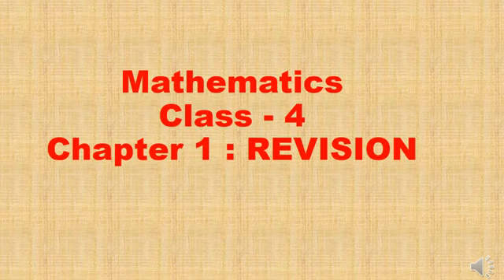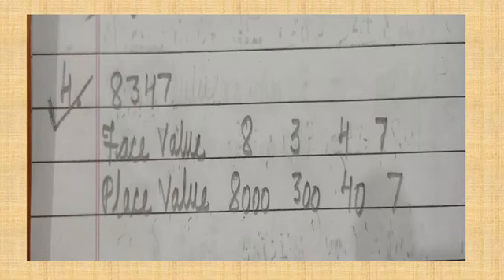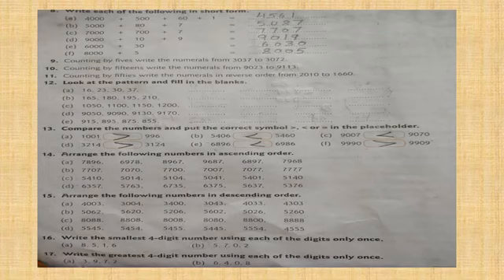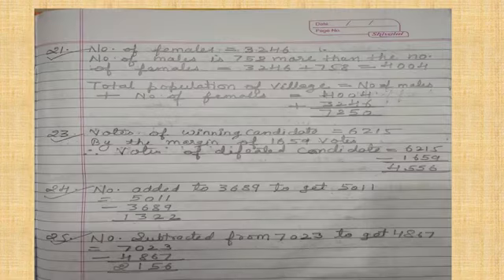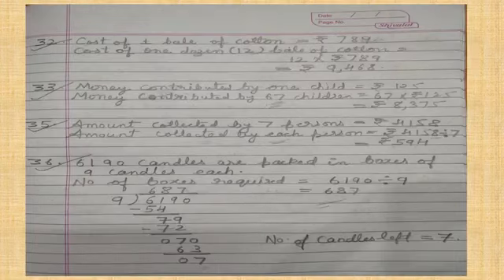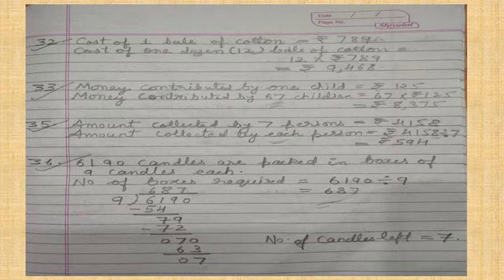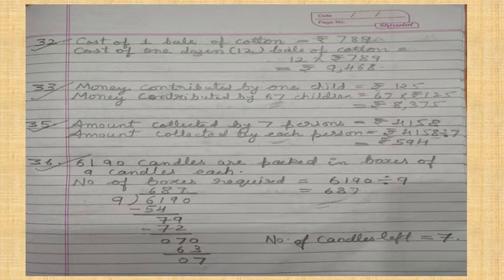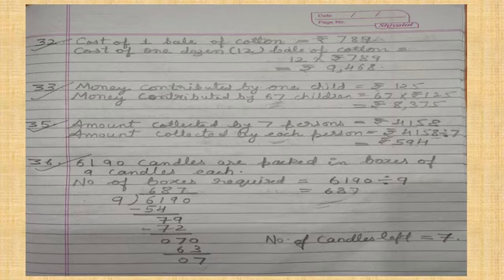Class 4 Maths Chapter 1 Revision by Reena Madam